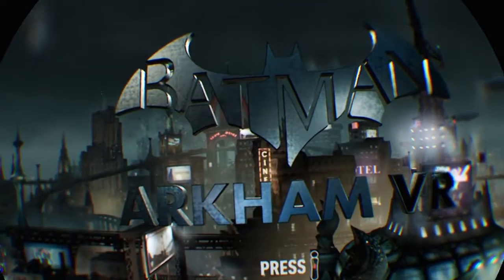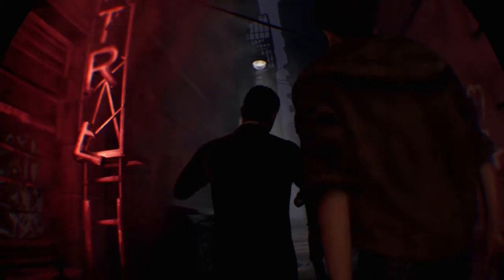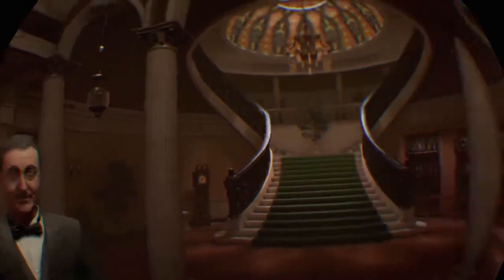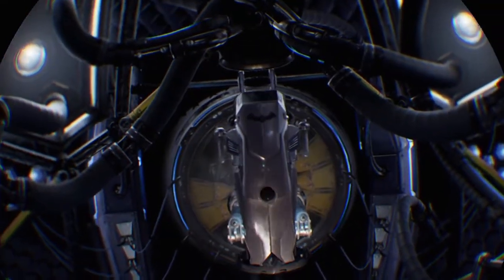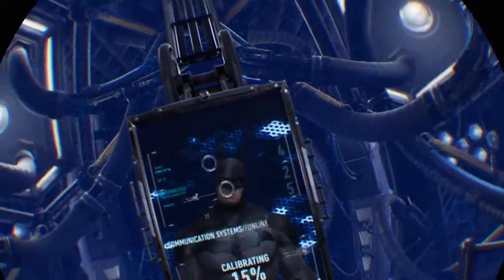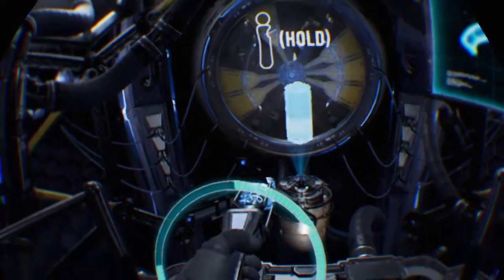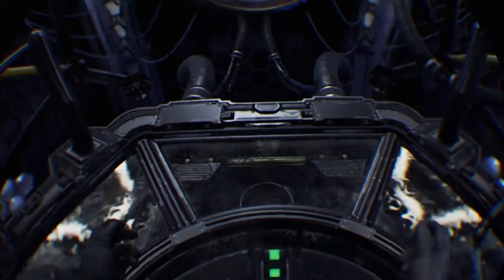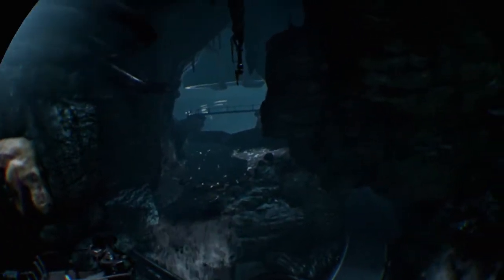Batman Arkham VR - PSVR Gameplay - opening scene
Batman Arkham VR lets you experience Gotham City and the Batcave through Batman's eyes, or does it? Something horrific happens to a member of your team and it's your job to figure out what really happened, just don't loose yourself in the process.